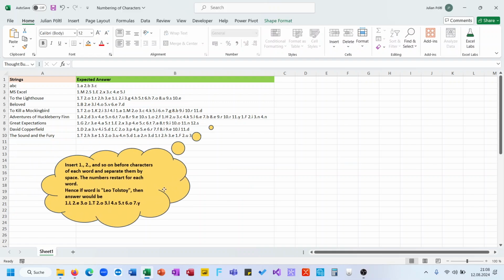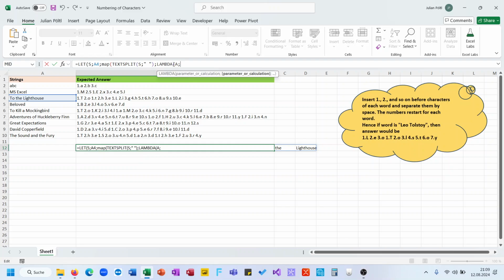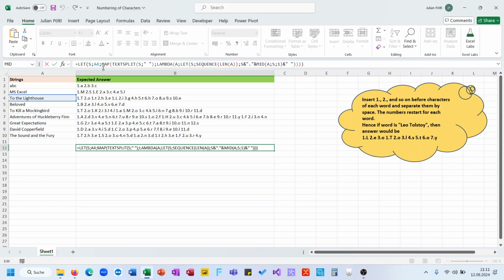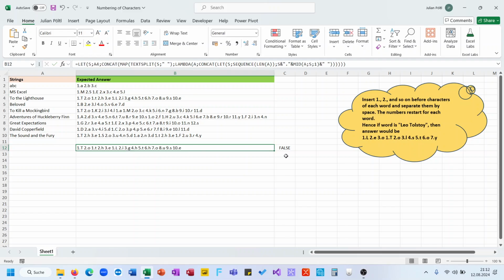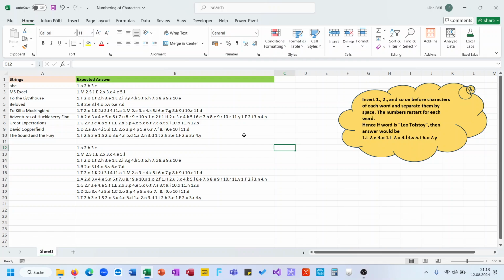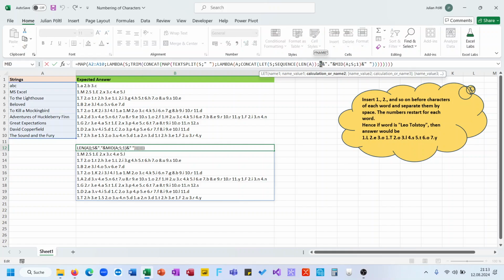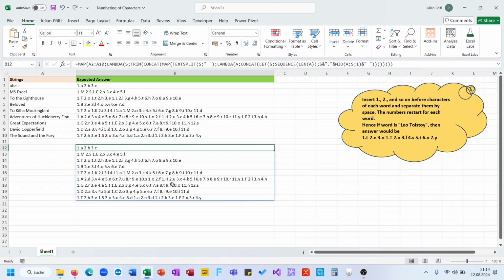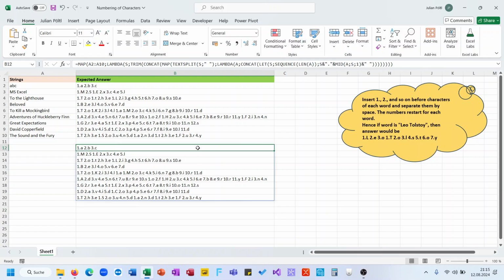Excel BI Challenge 209 - Numbering of Characters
Excel BI Challenge 209:
Insert 1., 2., and so on before characters of each word and separate them by space. The numbers restart for each word.
Hence if word is "Leo Tolstoy", then answer would be
1.L 2.e 3.o 1.T 2.o 3.l 4.s 5.t 6.o 7.y

Explained Solution with: LET, MAP, LAMBDA, TRIM, CONCAT, TEXTSPLIT, LEN, MID, ...

Formula: =MAP(A2:A10,LAMBDA(S,TRIM(CONCAT(MAP(TEXTSPLIT(S," "),LAMBDA(A,CONCAT(LET(S,SEQUENCE(LEN(A)),S&"."&MID(A,S,1)&" "))))))))